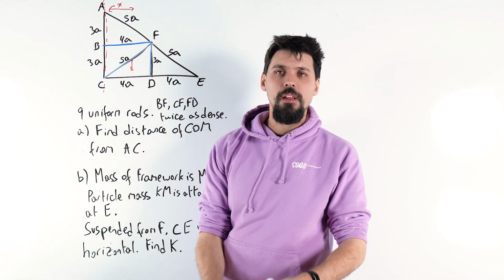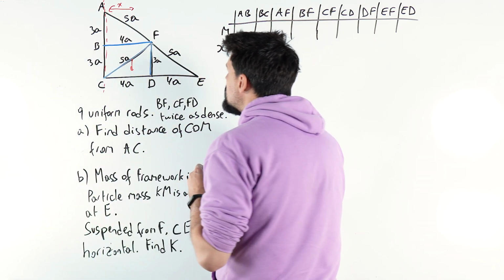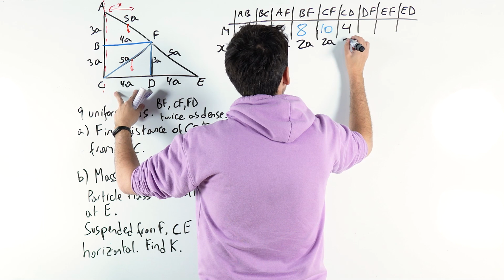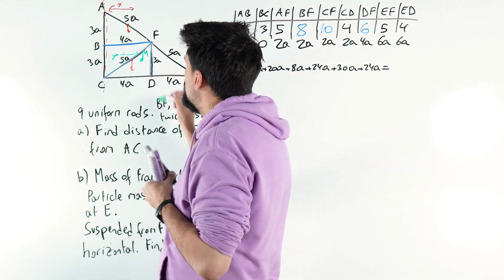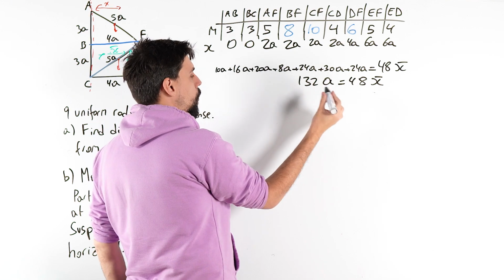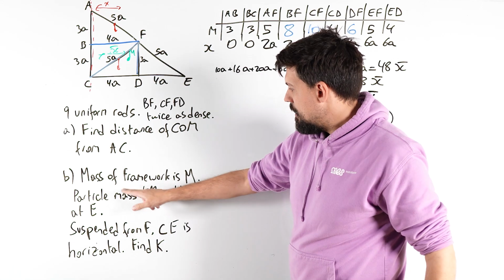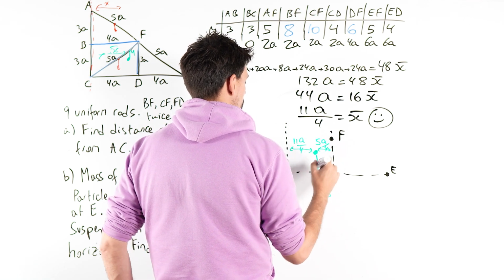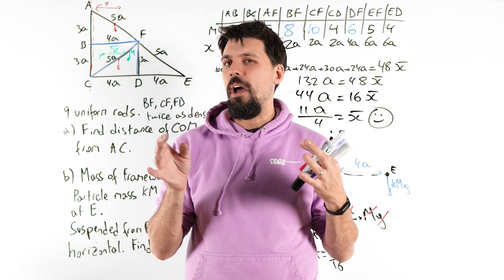Centres of Mass of a Framework | Further Mechanics 2 Edexcel